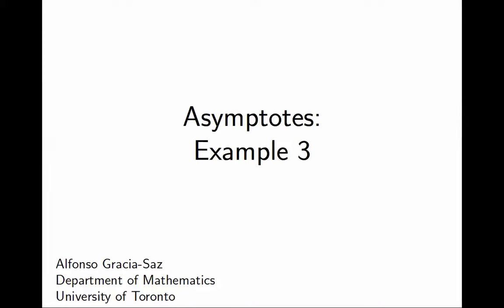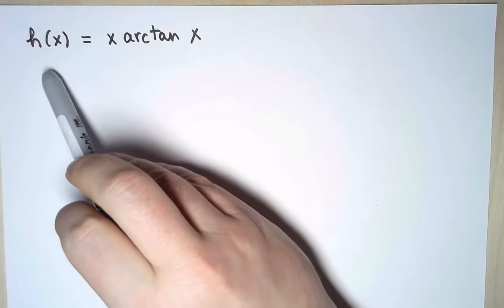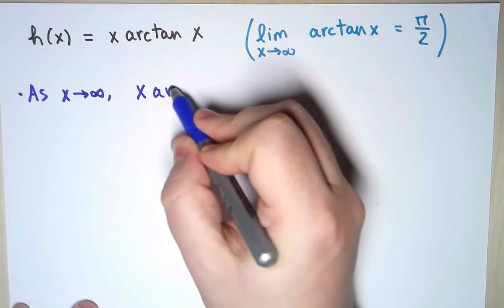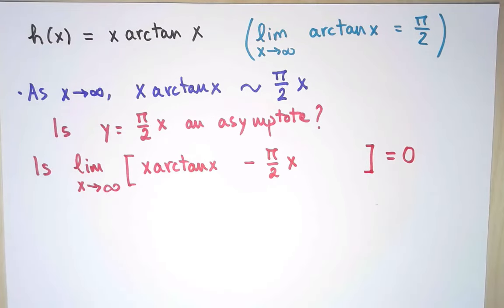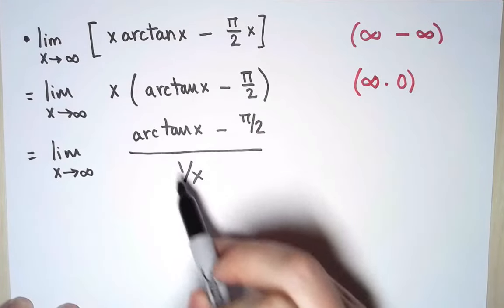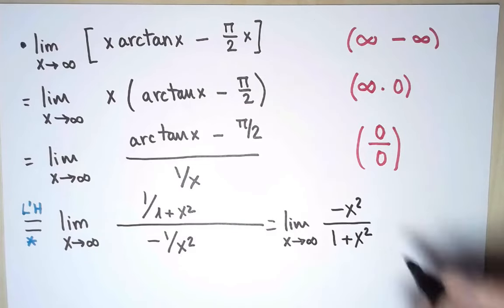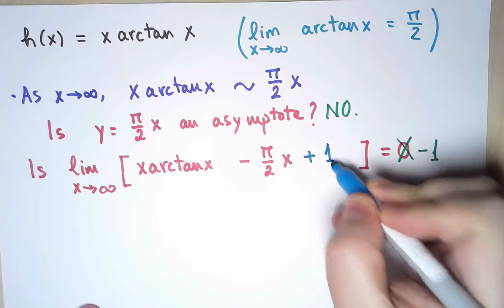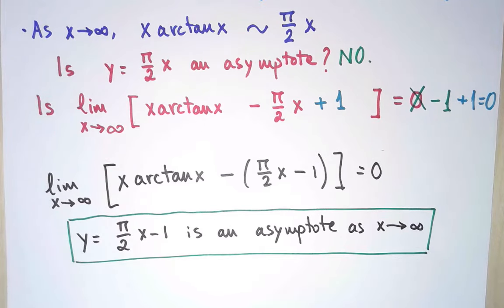6.18 Asymptotes: a hard example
A function with two different slant asymptotes.

0:00 Introduction
0:34 Disclaimer
0:57 Finding a Candidate for an Asymptote
1:41 Determining if the Candidate is an Asymptote
3:57 A Key Observation
4:50 An Exercise